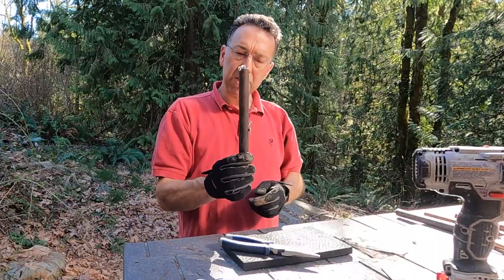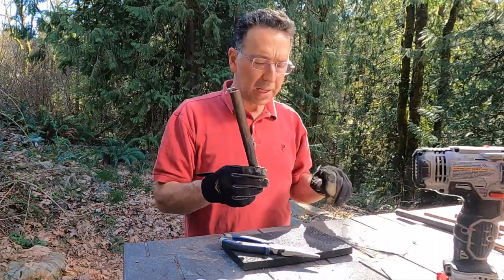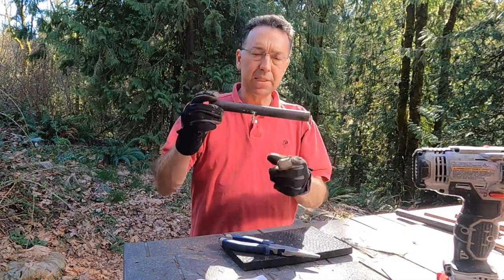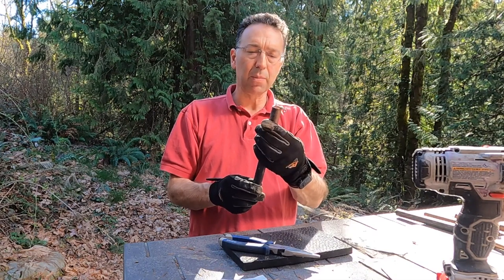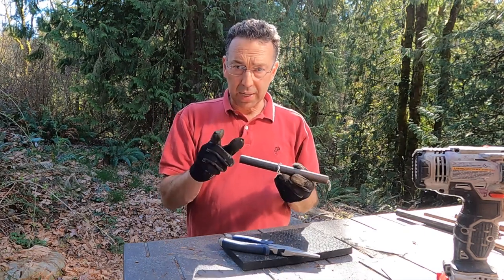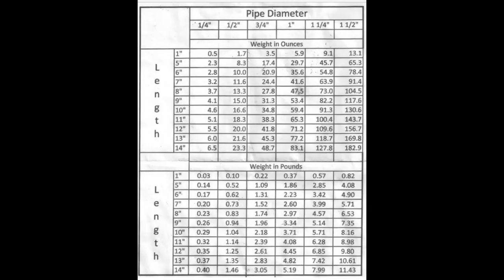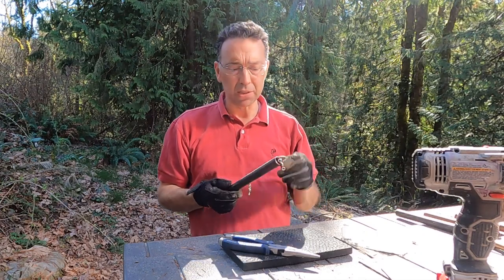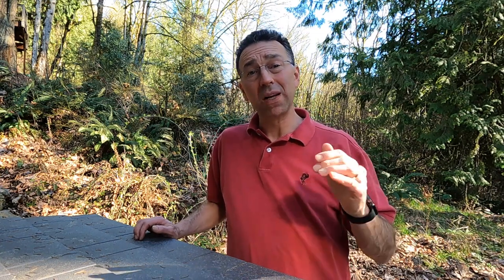How To Make A Pipe Jig - For Halibut and Lingcod - Part 1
How to make pipe jigs for Lingcod and Halibut fishing.